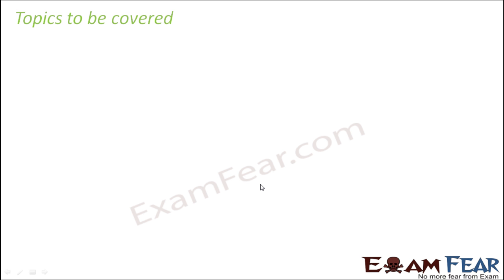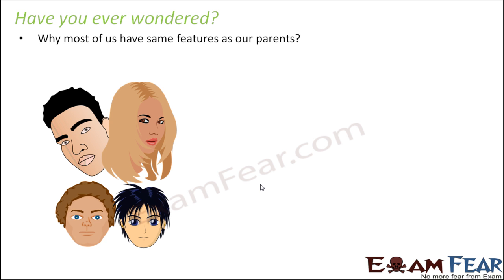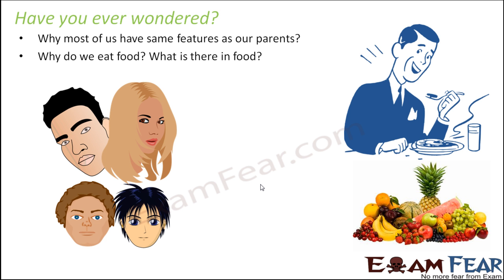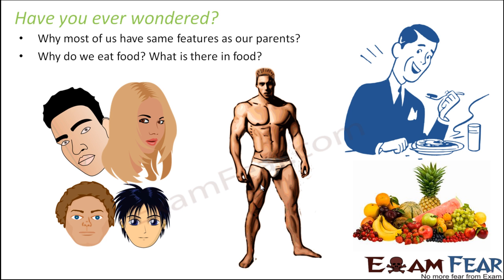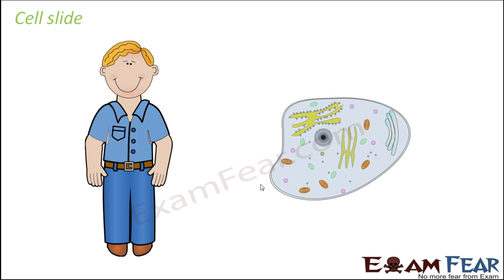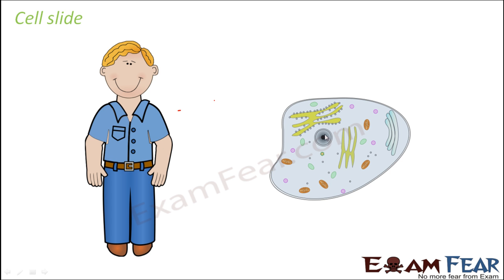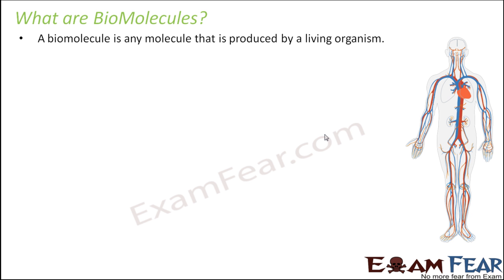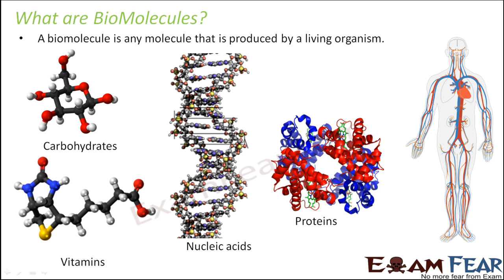Biology Biomolecules Plants part 1 (Introduction) CBSE class 11 XI